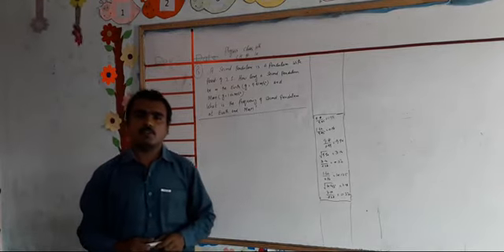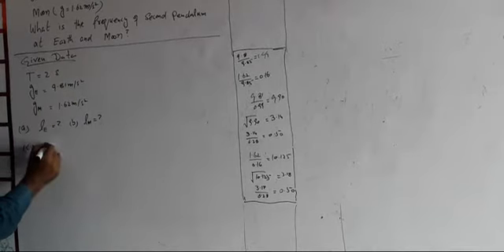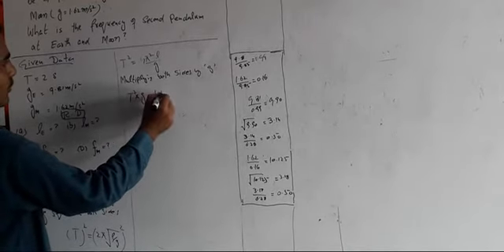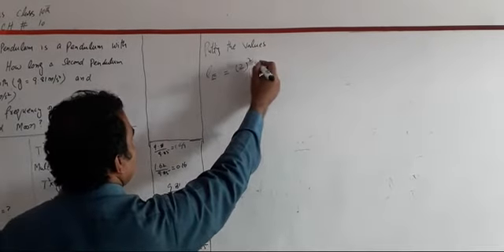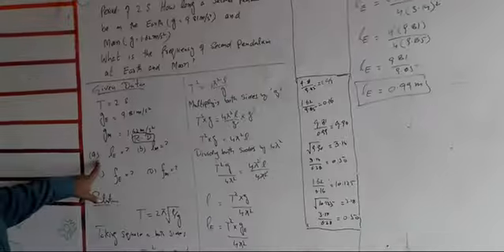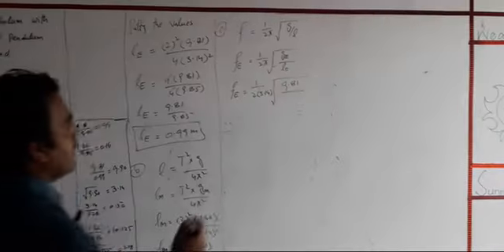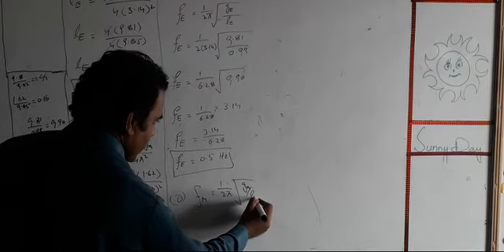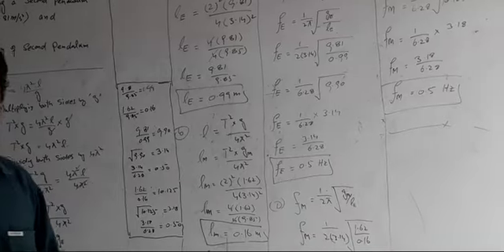Physics: Problem Second of Pendulum